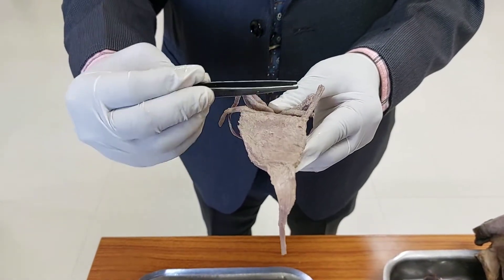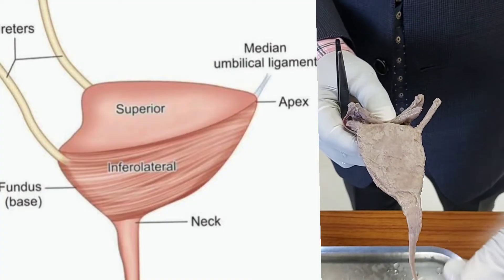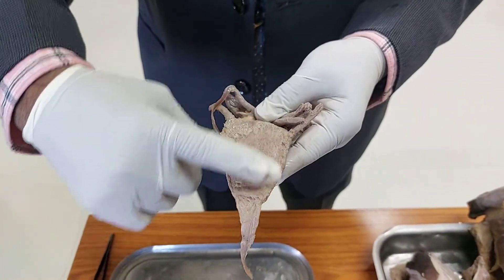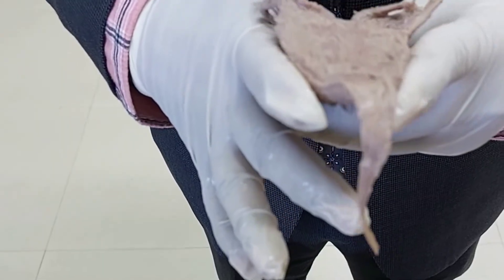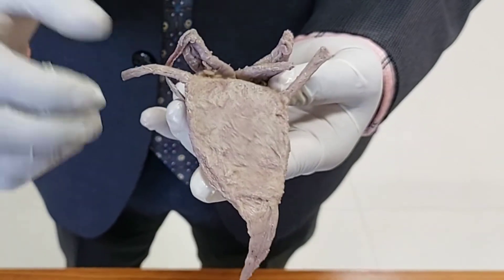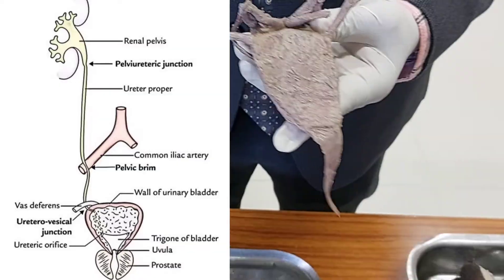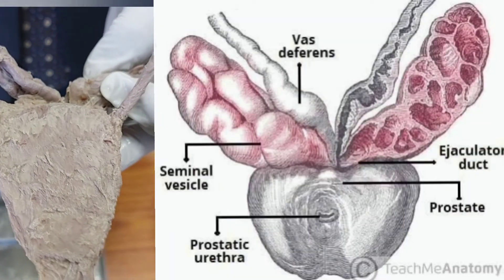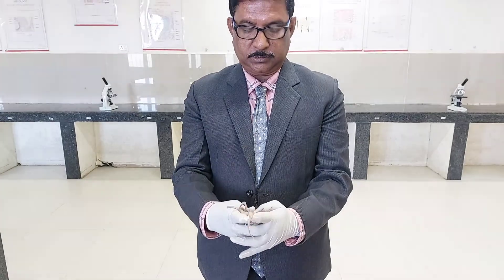Urinary bladder l Anatomical features l Ureter - Parts & Constrictions l Professor Tapan Kumar Jana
Videography was done in Zoram Medical College, Mizoram